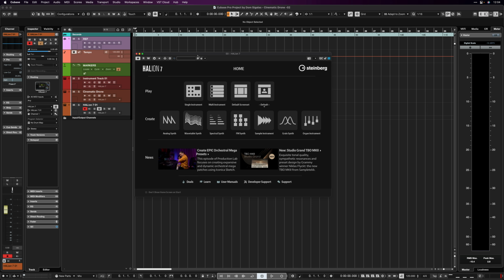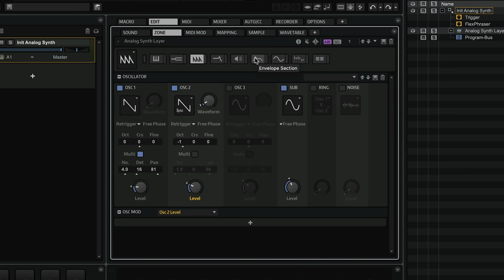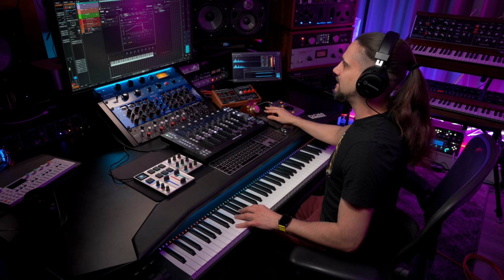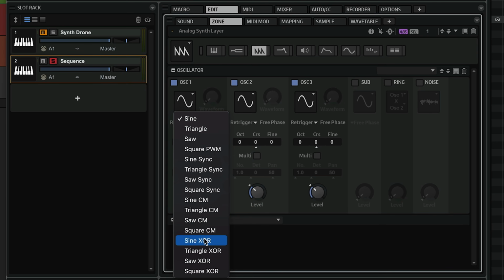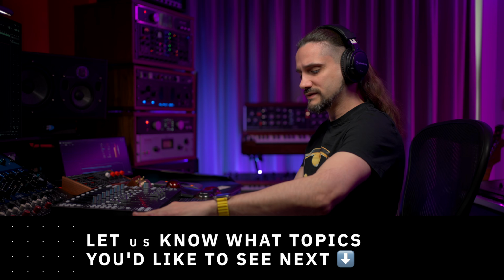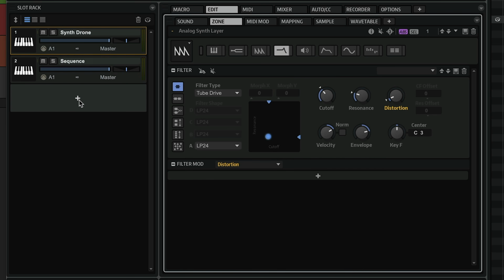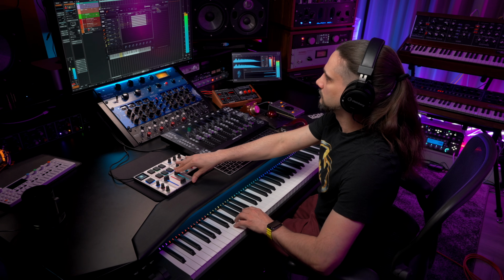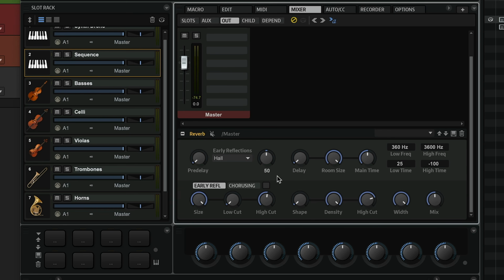Create Massive Hybrid Cinematic Drones | Production Lab With Dom | HALion 7 | Iconica Sketch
Delve into the art of blending orchestral and synth elements to forge hybrid cinematic drones that evoke emotions, build tension, and immerse viewers in your music. This mini-masterclass in sound design shows you ways on how to design a specific sound that you have in mind.